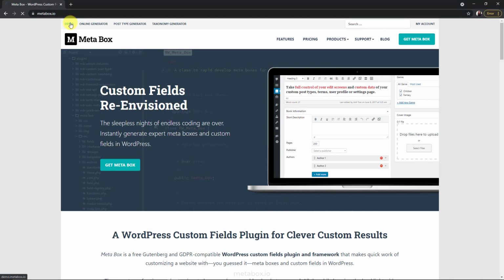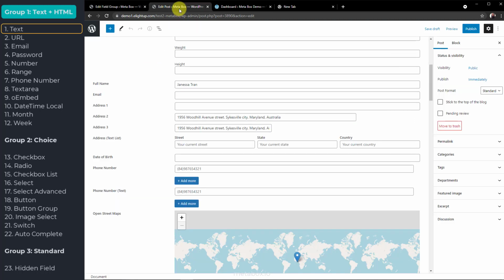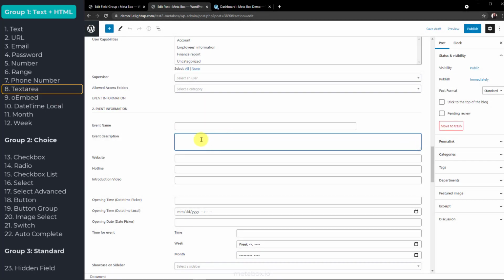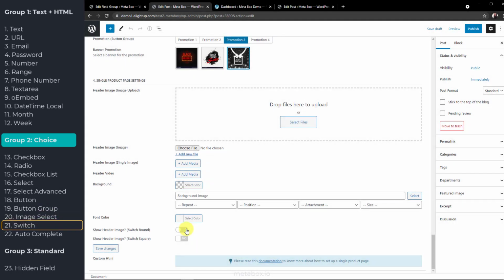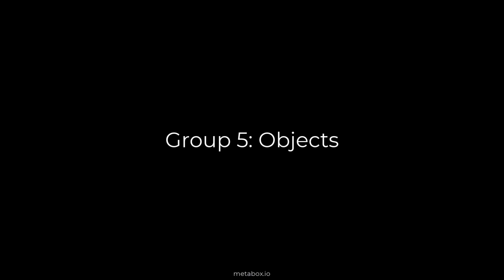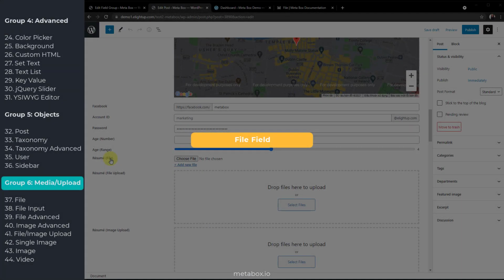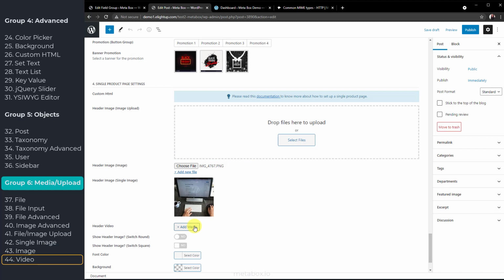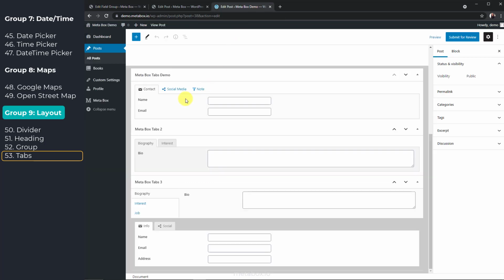Introduction and Case Studies About All The Field Types of Meta Box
A walkthrough of every field type of Meta Box with practical examples. This can help you understand Meta Box's application more clearly.

0:00 Intro
1:10 Group 1 - Text + HTML (Text, URL, Email, Password, Number, Range, Phone number, Textarea, oEmbed, Date/Time Picker, Month, Week)
7:08 Group 2 - Choice (Checkbox, Radio, Checkbox List, Select, Select Advanced, Button, Button Group, Image Select, Switch,  Auto Complete,
9:35 Group 3 - Standard (Hidden Field)
9:55 Group 4 - Advanced Fields (Color Picker, Background, Custom HTML, Set Text,  Text List, Key Value, jQuery Slider, WYSIWYG Edtor)
12:05 Group 5 - Objects (Post, Taxonomy, Taxonomy Advanced, User, Sidebar)
15:00 Group 6 -  Media/Upload (File, File Input, File Advanced, Image Advanced, File Upload, Image Upload, Single Image, Image, Video)
18:02 Group 7 - Date and Time (Date Picker, Time Picker, DateTime Picker)
18:37 Group 8 - Maps (Google Maps, Open Street Map)
19:25 Group 9 - Layouts (Divider, Heading, Group, Tab)